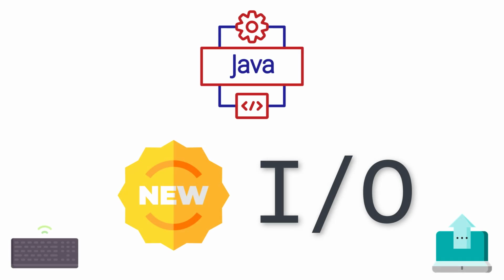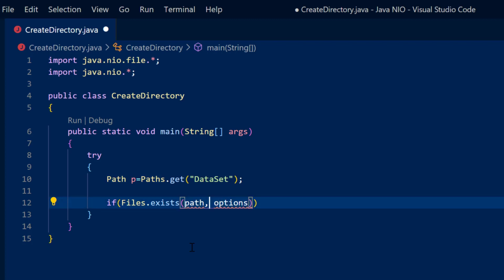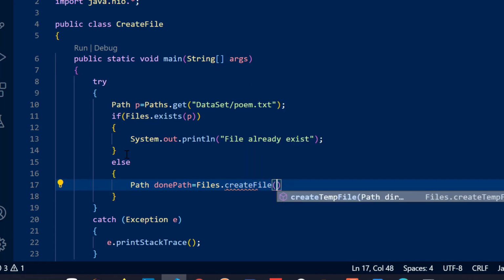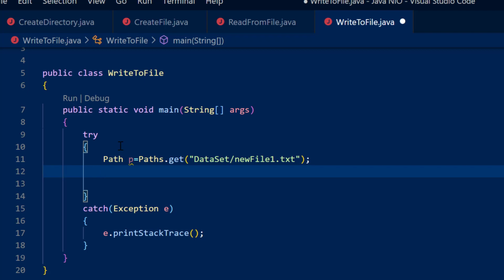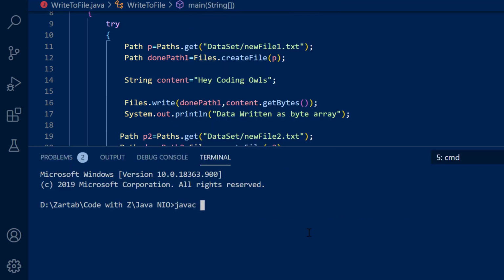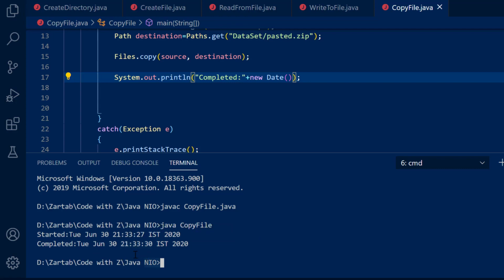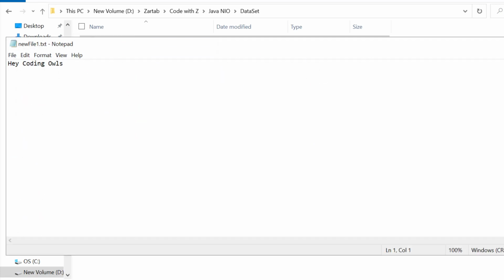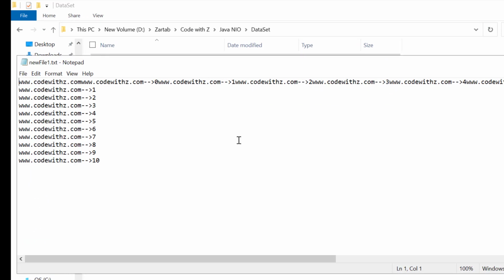Learn Java NIO in 20 minutes with examples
Java NIO which is also called as New IO is a very fast and better way of working with Files in Java.

This video we have covered the important concepts of Java NIO with real examples.

 0:38 Package Introduction
0:55 Path,Paths and Files
1:33 Methods of Files class
2:28 Create Directory Demo Code
5:00 Create File Demo Code
7:33 Reading From a File Demo Code
9:00 Write to a File using Byte Array Code
11:13 Write to a File using List of String
13:44 Copying a 826 MB File to another location in 3 seconds using Code
16:40 Moving a file from one location to another using Code
17:50 Appending to a File

Source Codes for the codes shown in video

Java NIO is the new Input Output for Java allowing you the greater features of streaming and a faster way of doing input output

java nio 2
java io tutorial
java nio2 path
java nio path
java nio api
java nio stream
java nio paths
java nio files
Java nio
java move files
java delete files